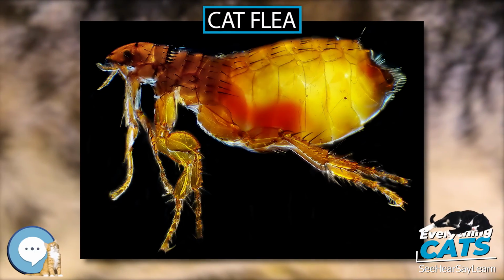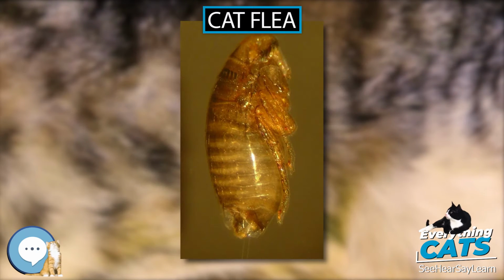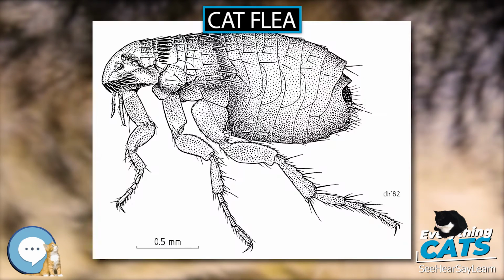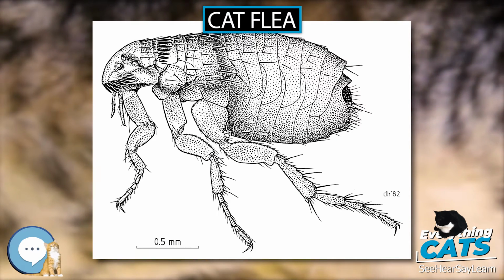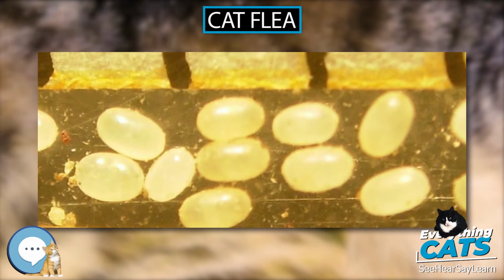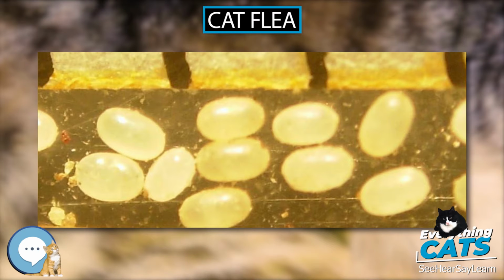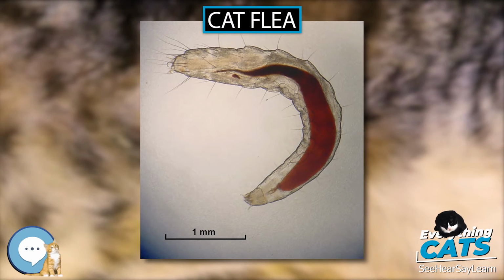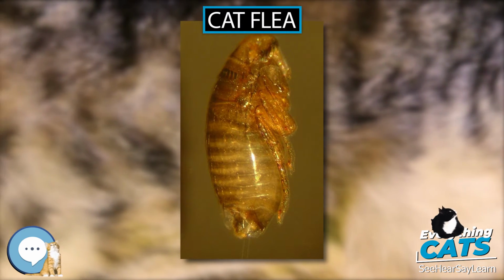Cat flea 🐱🦁🐯 EVERYTHING CATS 🐯🦁🐱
we're talking about everything up and down the tree of felines, or should I say Felidae.
The cat flea (scientific name Ctenocephalides felis) is an extremely common parasitic insect whose principal host is the domestic cat, although a high proportion of the fleas found on dogs also belong to this species. This is despite the widespread existence of a separate and well-established "dog" flea, Ctenocephalides canis.

Automatic Cat Water Fountain
AmazonBasics Cat Scratching Post and Hammock
Cat Tracks Cat Toy - Fun Levels of Interactive Play
Stealing Coin Bank Kitty Cat
The Cat Encyclopedia: The Definitive Visual Guide